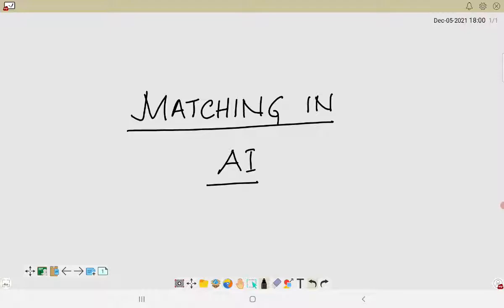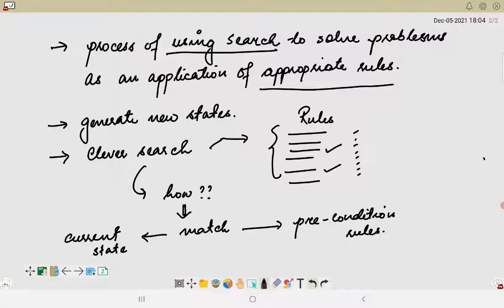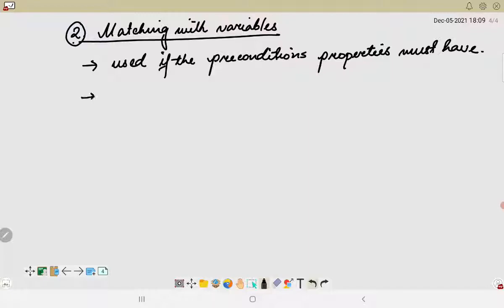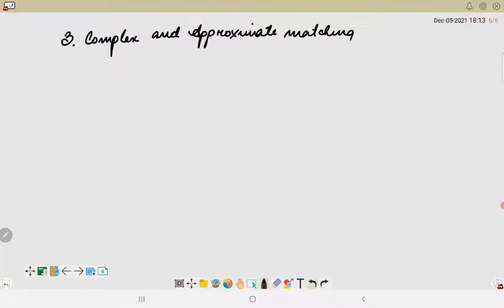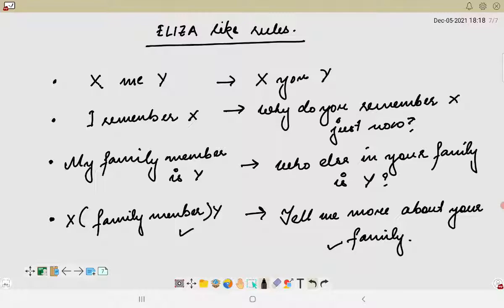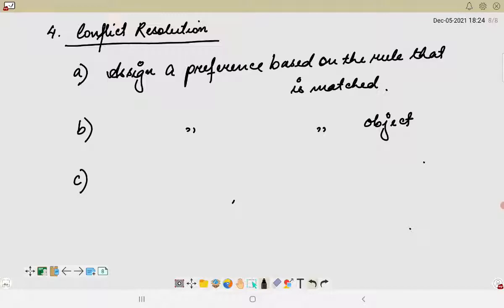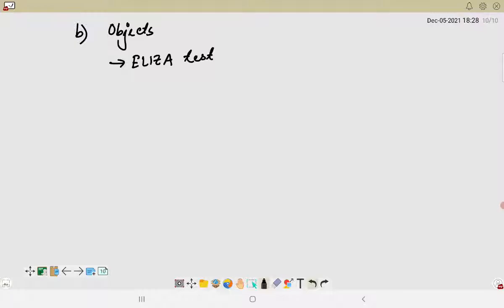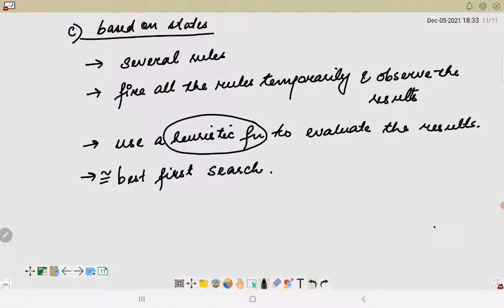05122021_Matchin in Knowledge representation(AI)